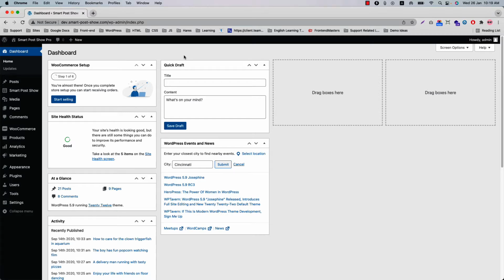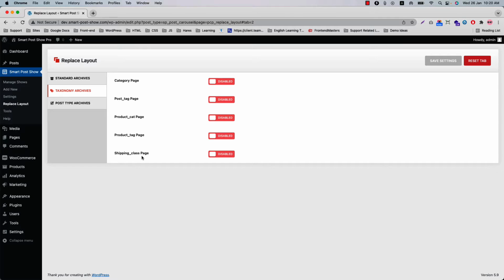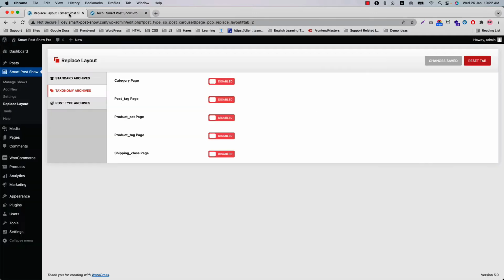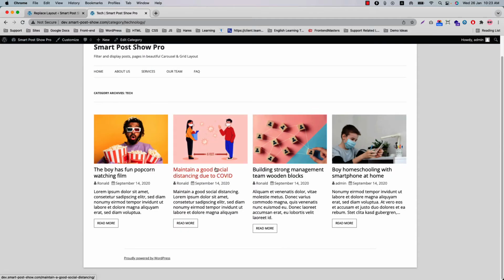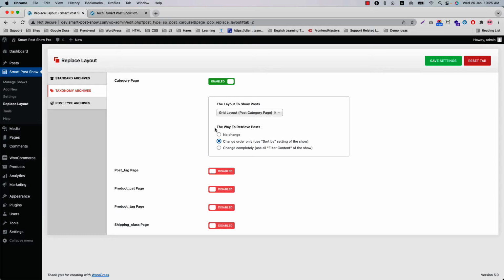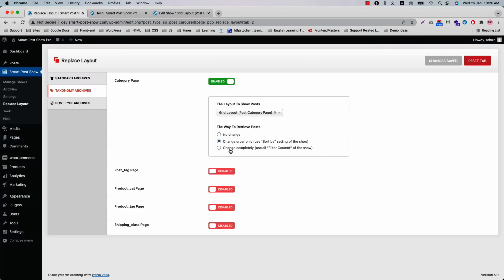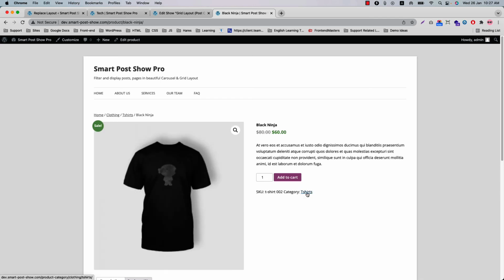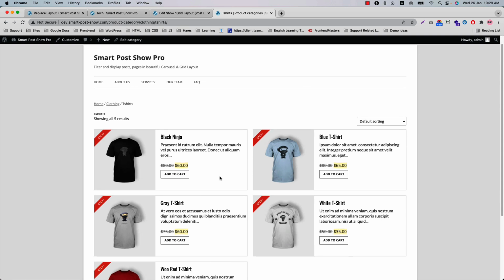Smart Post Show Pro - How To Replace Taxonomy Archives (Category, Tag, and More...)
This video will help you How To Replace Taxonomy Archives (Category, Tag, and More...) with Smart Post Show Pro.

Smart Post Show Pro allows you to filter and display posts (any custom post types), pages, taxonomy, custom taxonomy, custom field, in beautiful layouts (Carousel, Grid, List, Shuffle Filter, Timeline, Zigzag, Accordion, Large with Small) anywhere in WordPress including in Gutenberg editor in just minutes, no coding required!

This plugin supports ACF, WooCommerce, EDD, CPT UI, The Events Calendar, Events Manager, Pods, Toolset, and many more. It works perfectly with all page builders like Elementor, Beaver Builder, WP Bakery, SiteOrigin, Fusion Builder, Divi, etc. It is highly customizable and developer-friendly with top-notch support.